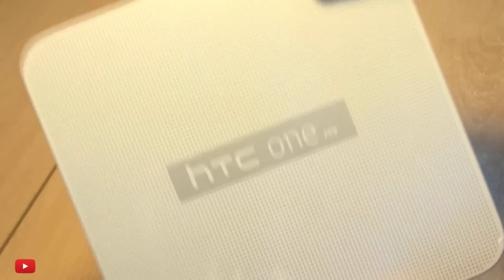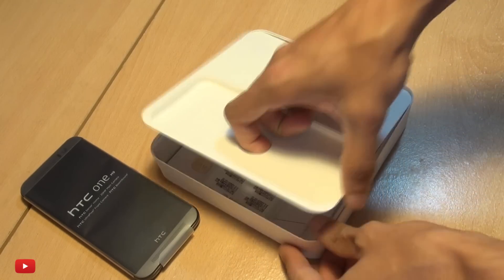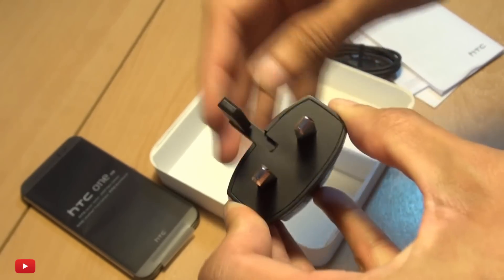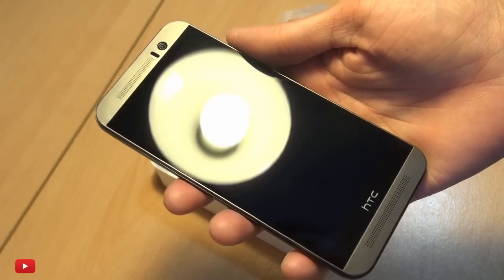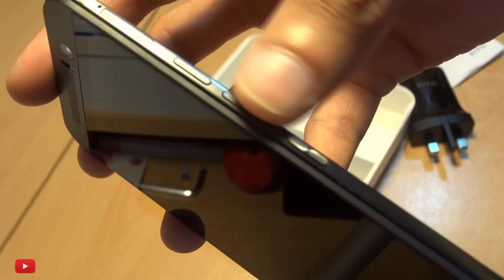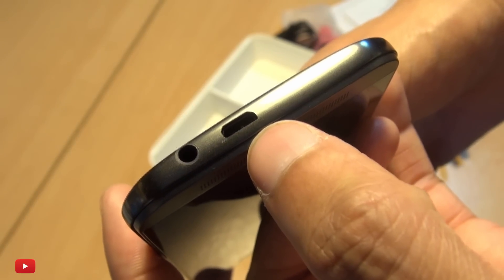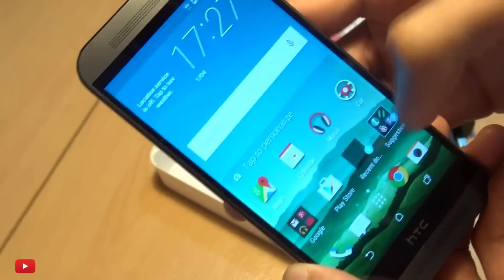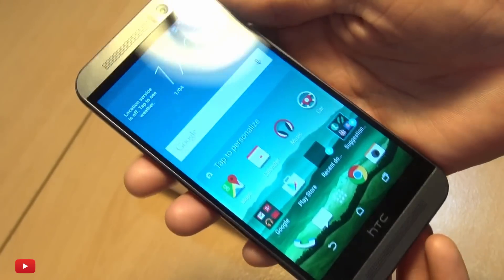HTC One M9 Unboxing GunMETAL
HTC ONE M9 Unboxing GunMETAL Gray 2015 Unlocked Smartphone, what does it look like? what is it like? what do you get out of the box?

HTC One M9 Best bits:

* BoomSound Front Facing Dual Speakers
* 5.0 Inch HD SLCD3 Touchscreen, 441 PPI
* 3GB RAM
* 32GB Internal Storage
* Micro SD Card up to 128GB
* 20.7 MP Rear Facing Camera / F.2.2 / 4K Video Recording
* 4 MP UltraPixel Front Facing Camera / F.2.0
* 2840mAH Non-Removable battery
* 2 Tone Metal UniBody Design
* Android 5.0.2 Lollipop
* HTC Sense 7